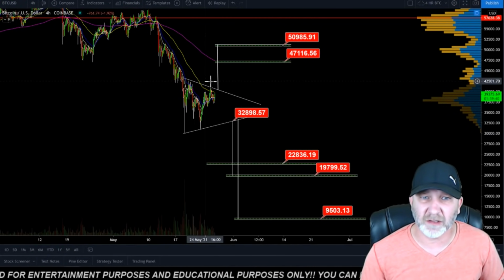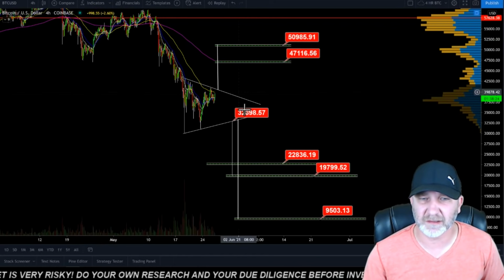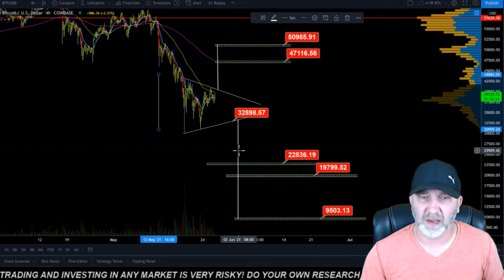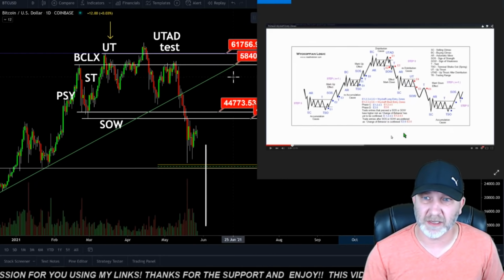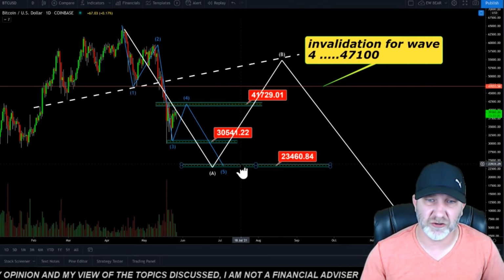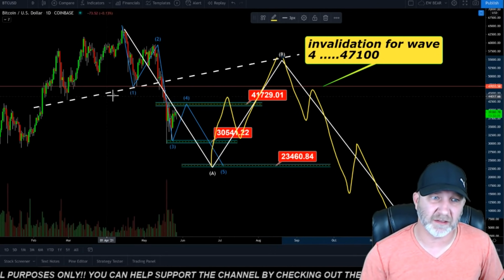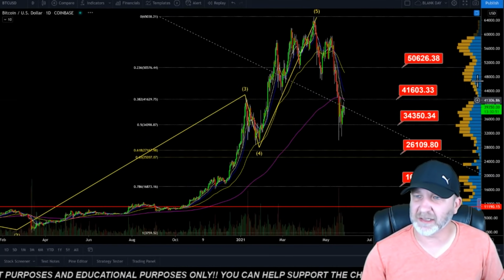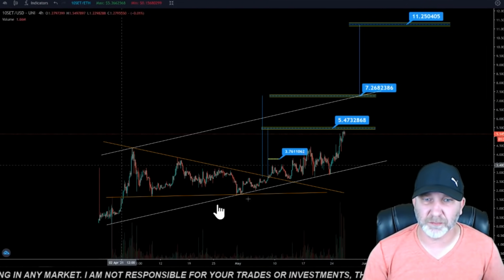URGENT BITCOIN UPDATE!!!! Also how is 10SET looking!!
BITCOIN COULD BE SETTING UP A LIFE CHANGING TRADE OPPORTUNITY!! Lets take a look at what could be setting up, Also 10set has been holding up great against BTC... Don't forget to SUBSCRIBE, LIKE, COMMENT and SHARE THE VIDEO... Thanks for your support!

🔥BYBIT🔥 get $2610  BONUS and chance to win part of the $400,000 prize pool and earn up to 15% annualized bonus By using my link!

🔥PHEMEX🔥 (get a sign on bonus for using my link!)